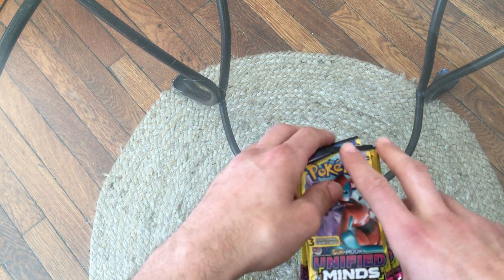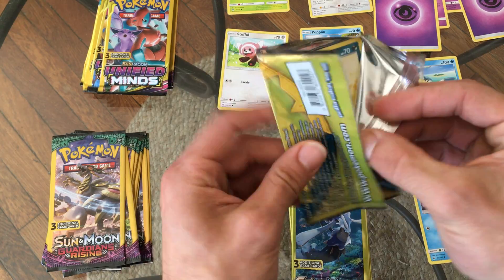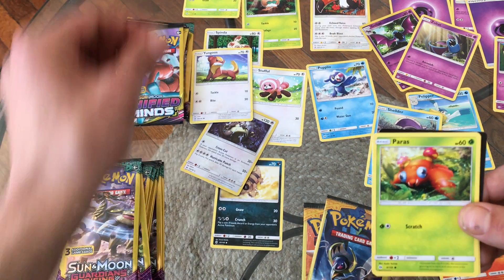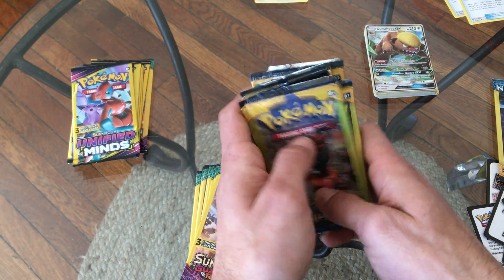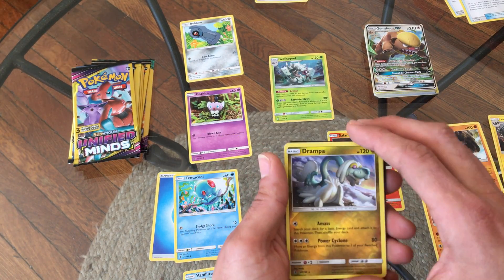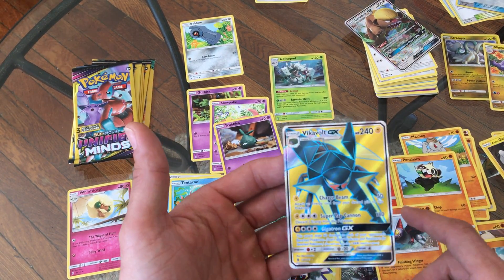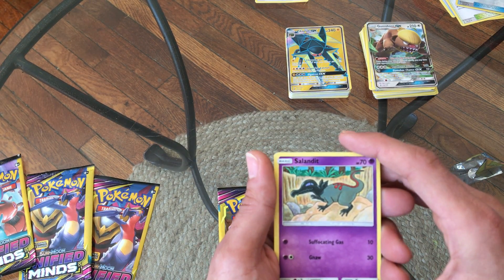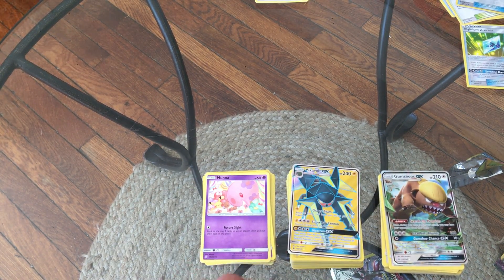Opening some Sun & Moon from Family Dollar!!!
2nd video guys ! We are opening some dollar store packs !